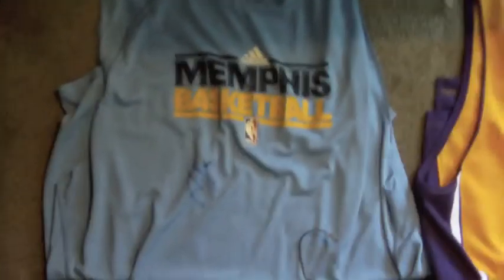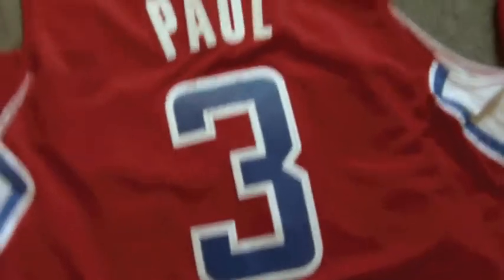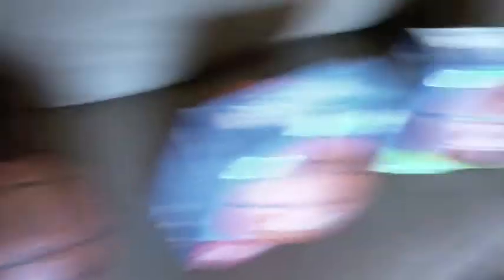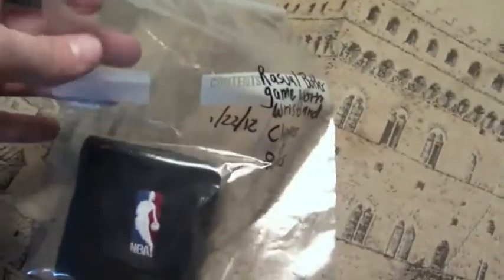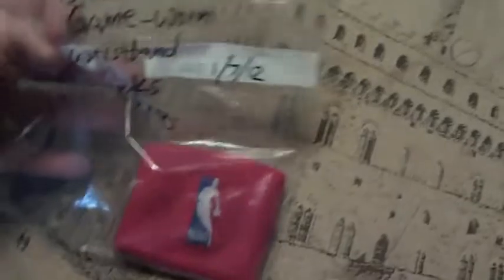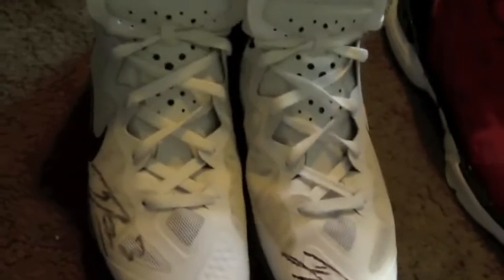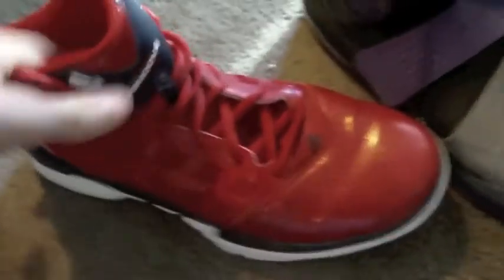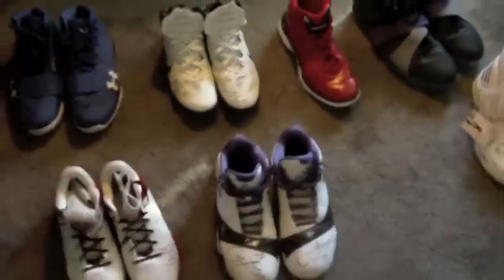2011-12 NBA IP SEASON RECAP!!-MEGA MOJO-BG32,CP3 MUST WATCH PART 1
A recap of everything that I have gotten this year! PART 1